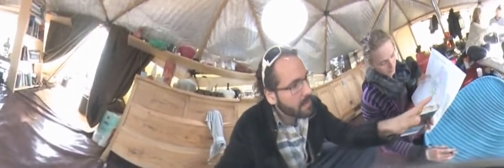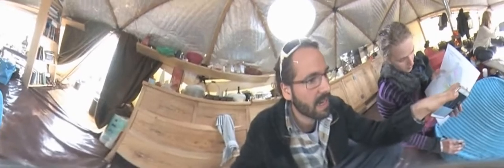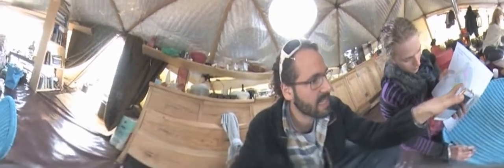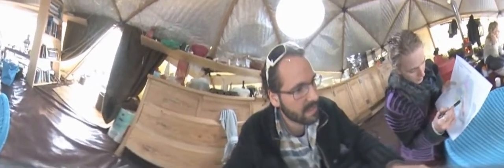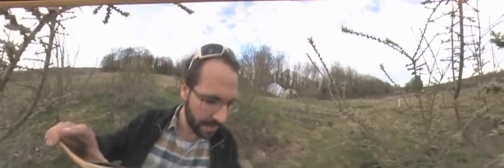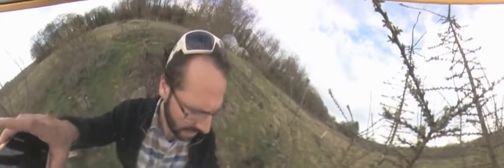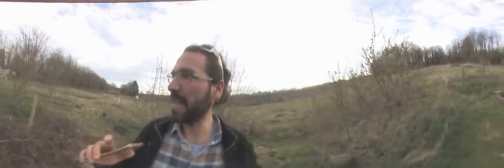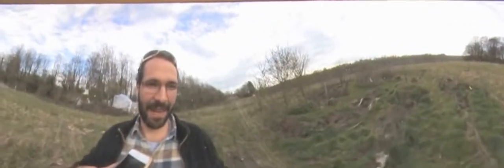Green Camp Vegan Permaculture Design Course 360 video tour